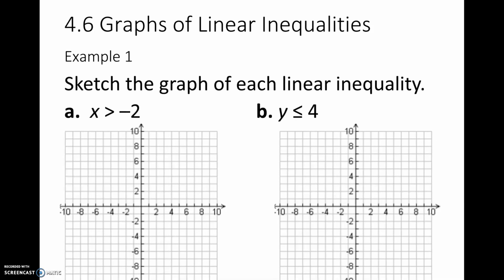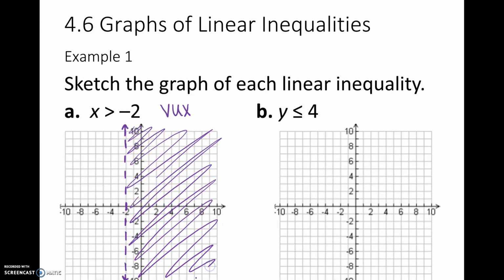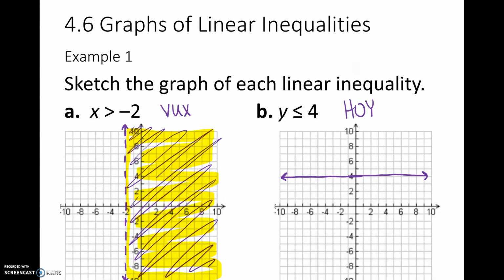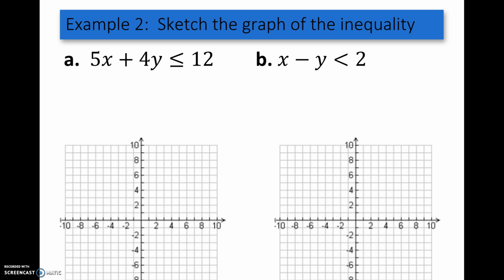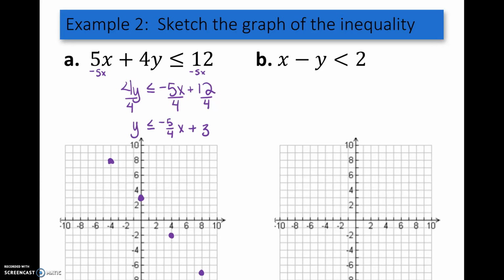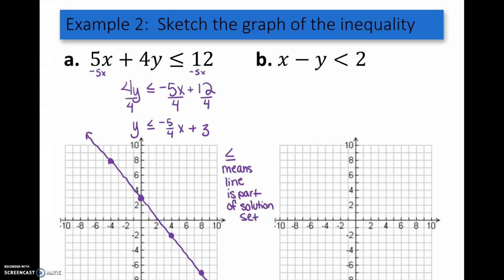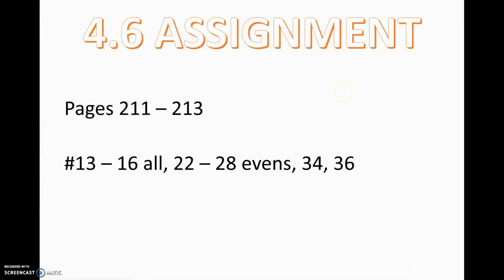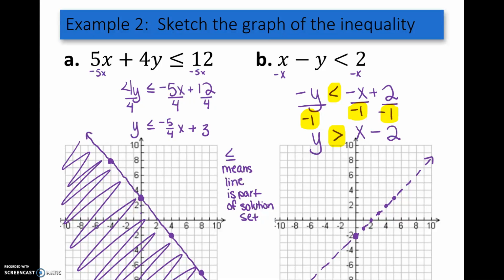Adv Alg 4.6 Notes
Section 4.6 Graphing Linear Inequalities from 10/19/2018